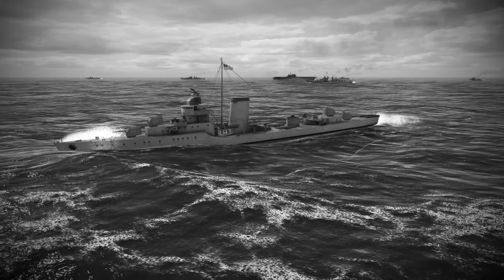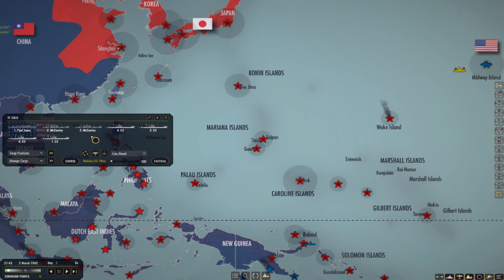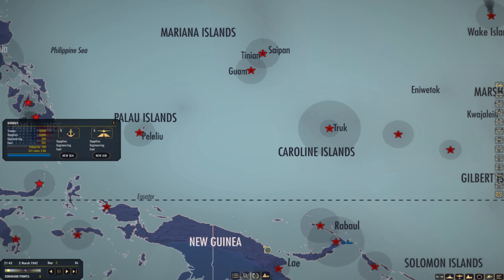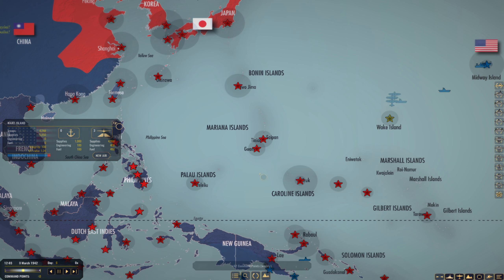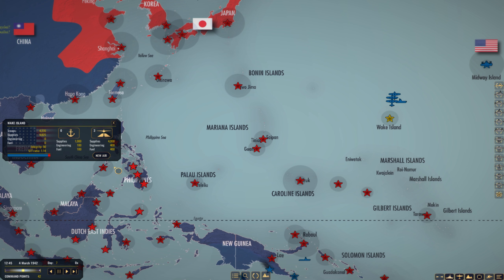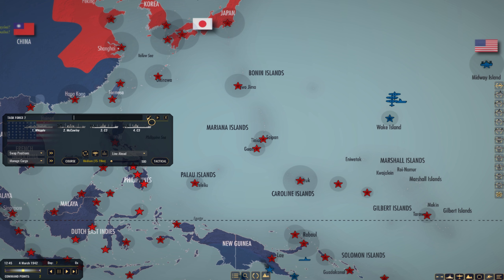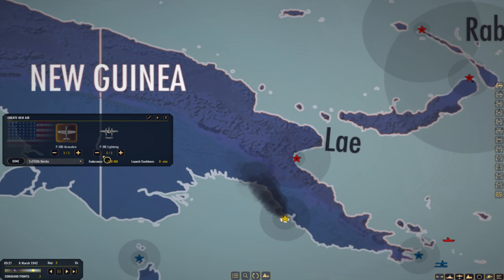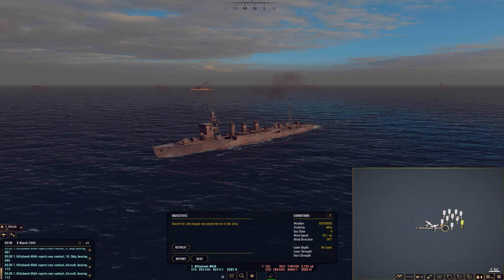War On The Sea | Pacific Campaign | 2 | The Gato Gauntlet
War On The Sea, Pacific Campaign Mod playing as the Allies, Balanced difficulty.